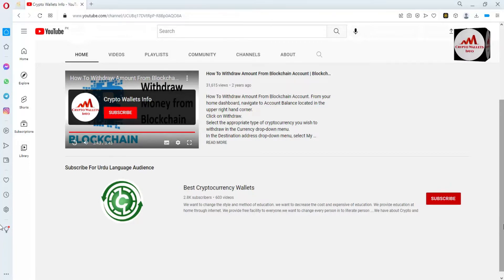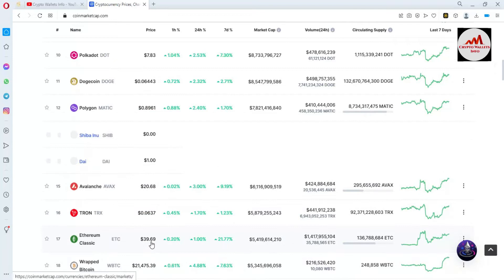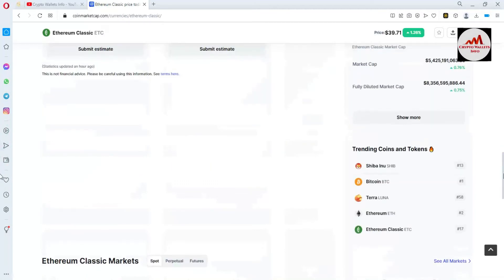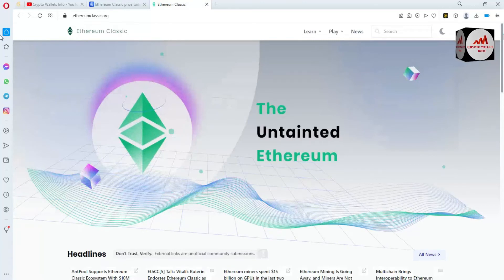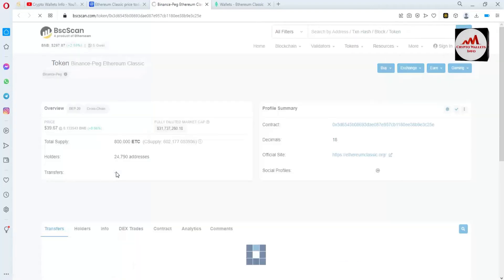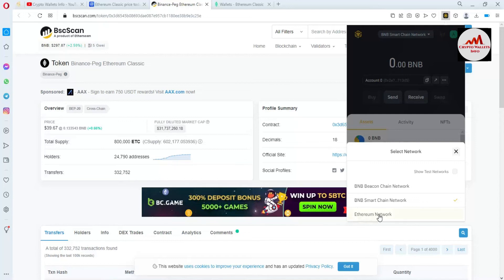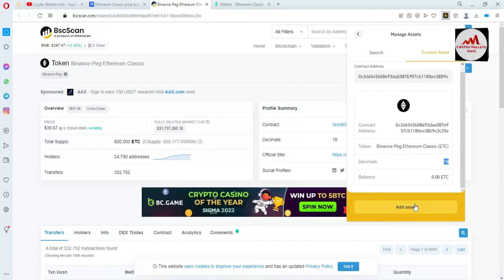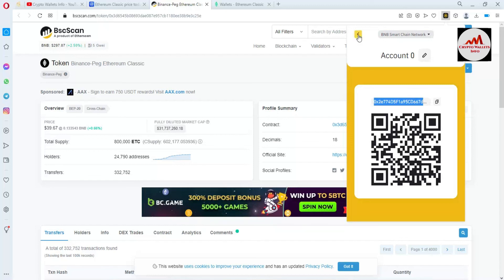How To Add Ethereum Classic ( ETC ) To Binance Smart Chain Wallet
How To Add Ethereum Classic ( ETC ) To Binance Smart Chain Wallet. Ethereum Classic is in fact the legacy chain of Ethereum, and its true creators are therefore the original Ethereum developers — Vitalik Buterin and Gavin Wood.

A contentious hard fork on Ethereum occurred in July 2016, when participants disagreed over whether to revert the blockchain to cancel out the effects of a major hack. This impacted The DAO, a decentralized autonomous organization (DAO) which had raised approximately $150 million in an initial coin offering (ICO) several months earlier.

Binance Smart chain is gaining popularity as an Ethereum alternative mostly because of the cheaper transaction fees. Transactions are significantly cheaper, and the user experience is similar, if not even better. Binance smart chain is a fork of Ethereum blockchain. That means every Dapp that runs on Etereum could run on Binace smart chain.